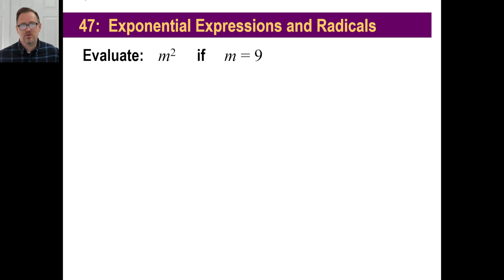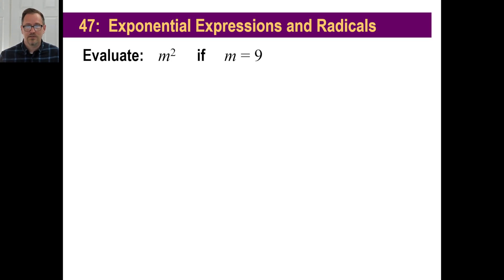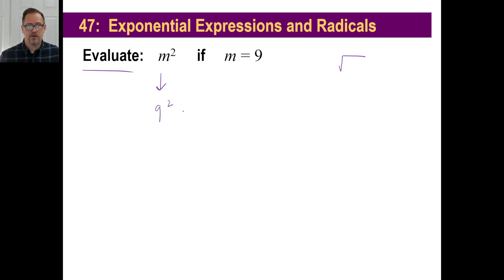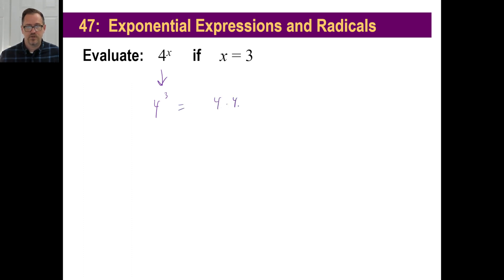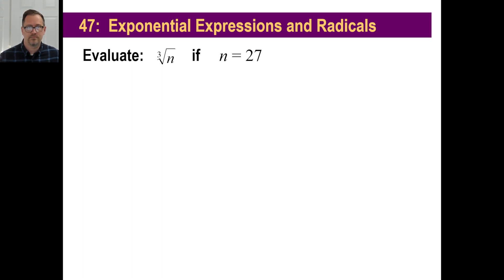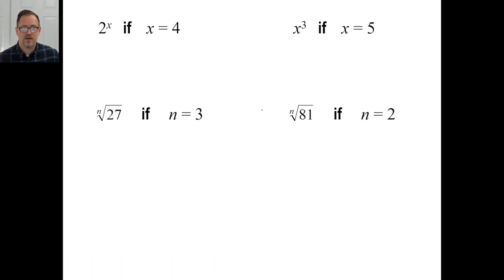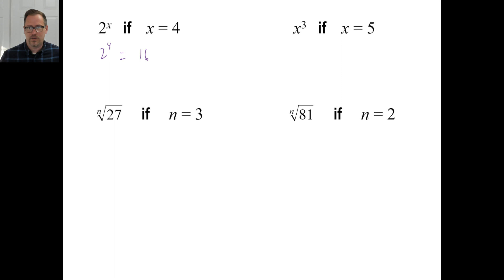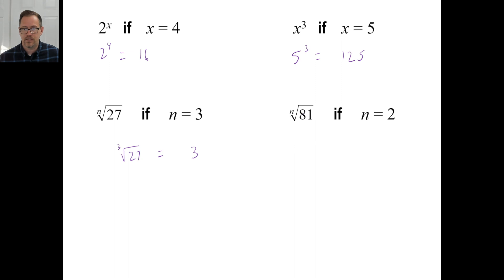Saxon Math - Pre-Algebra 1/2: 3rd Edition (Lesson 47) - Evaluating Exponential Expressions, Radicals